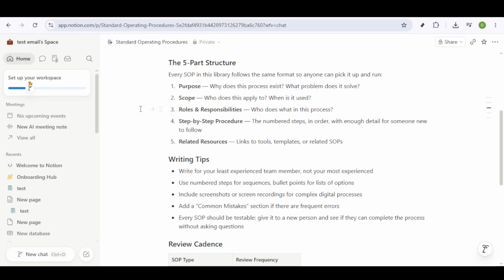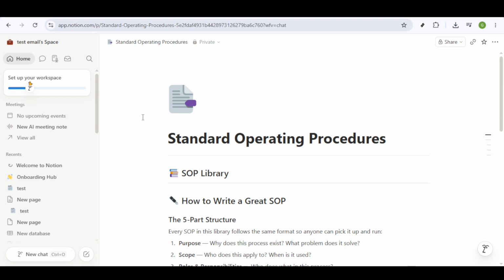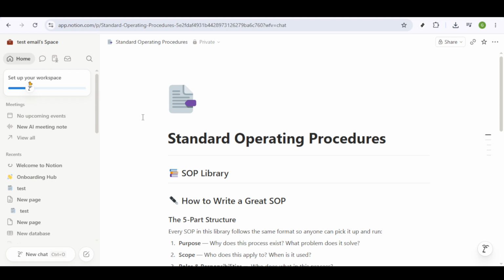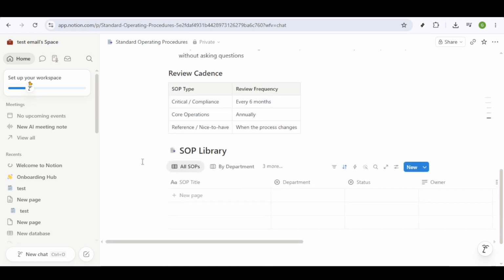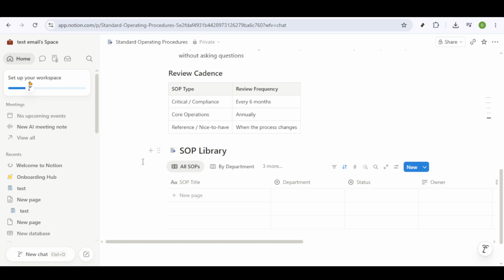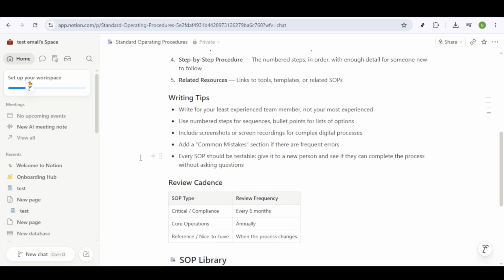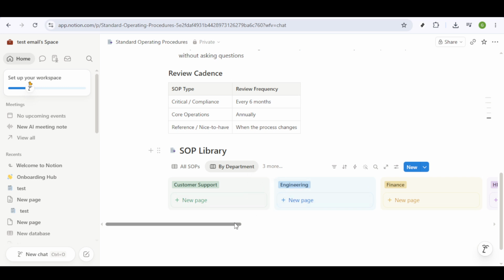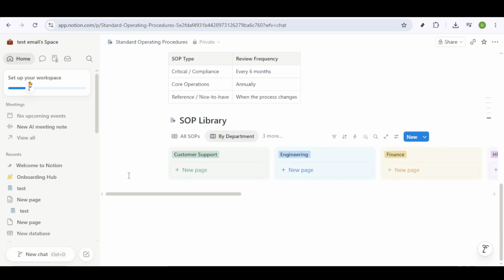How To Create Standard Operating Procedures In Notion